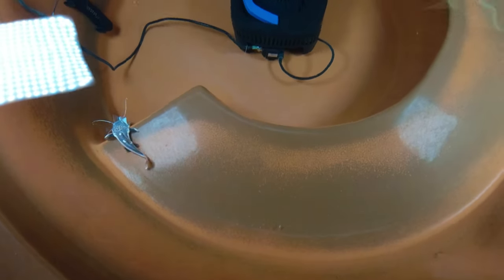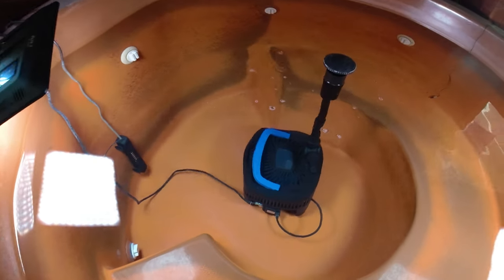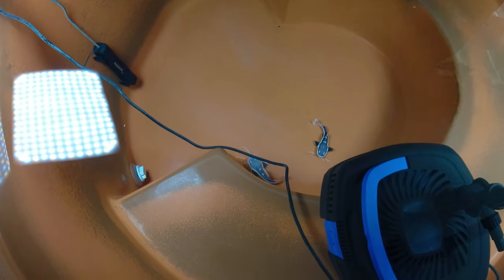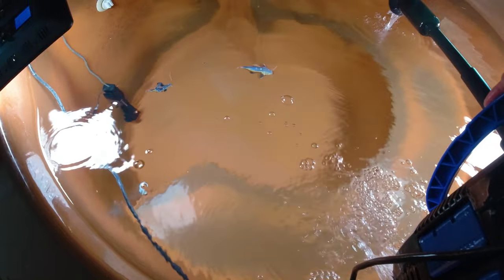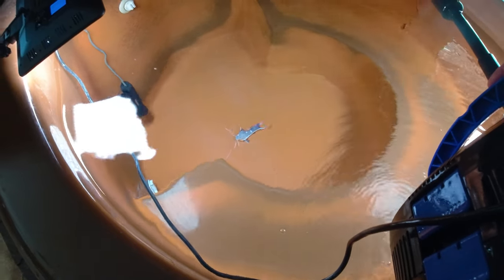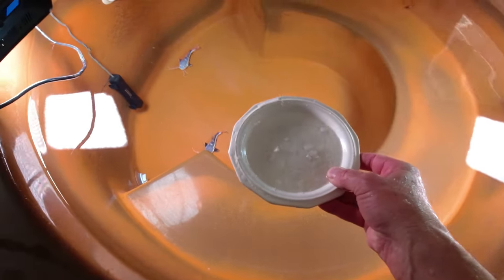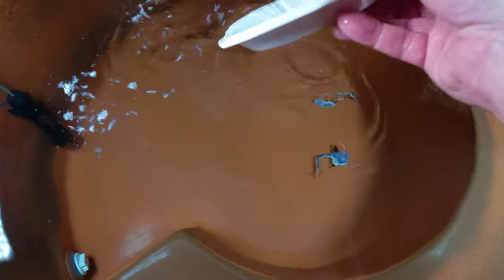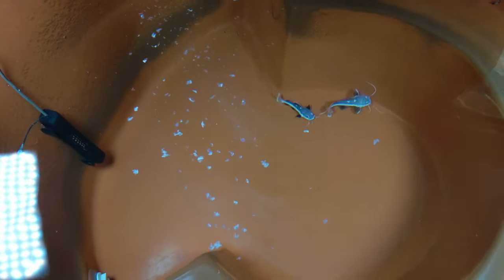Day 96 - Daily Red Tail Catfish Vlog! Watch them Grow!